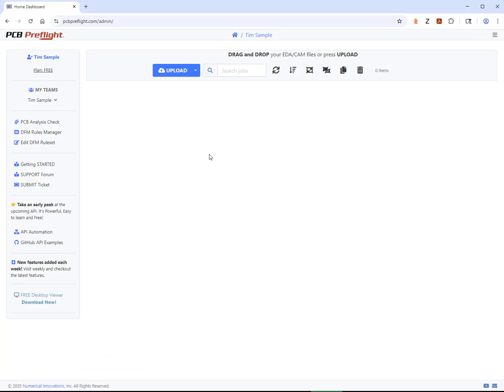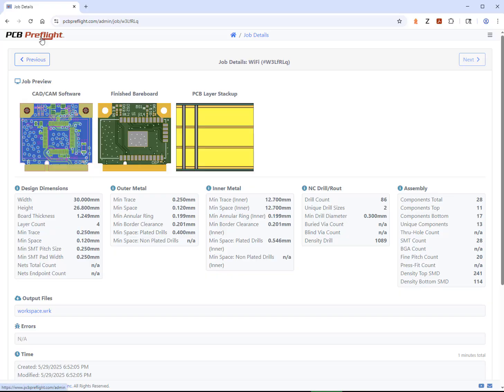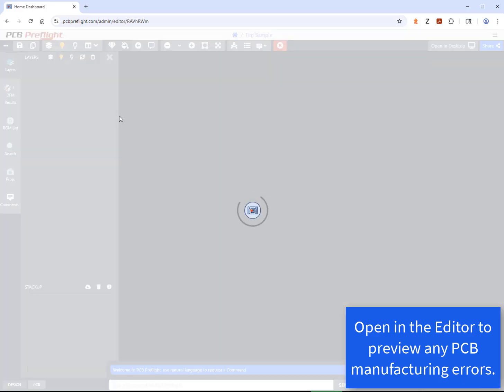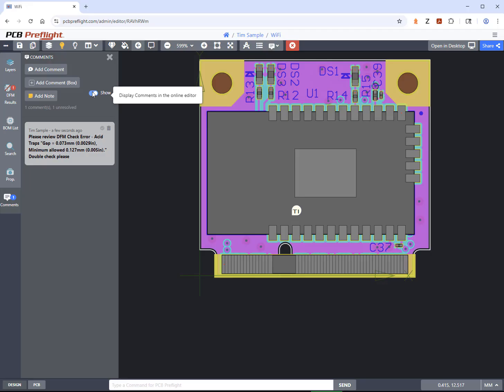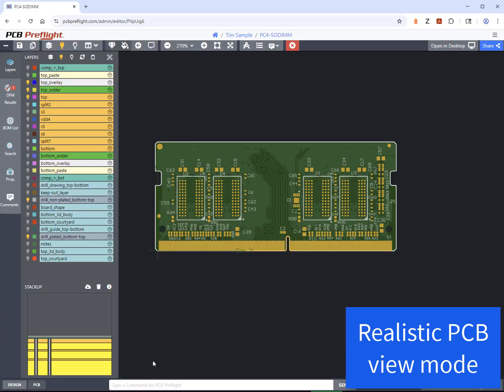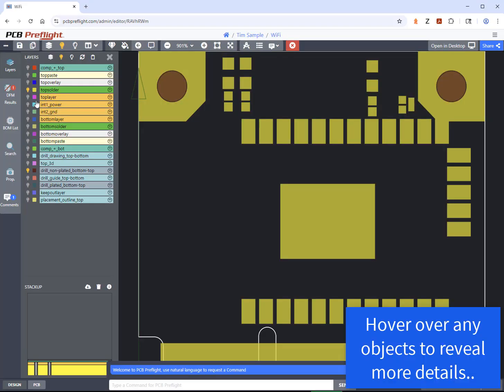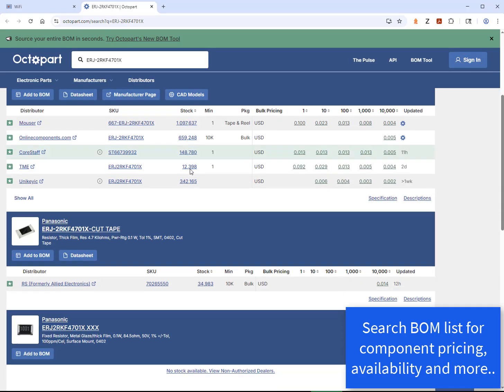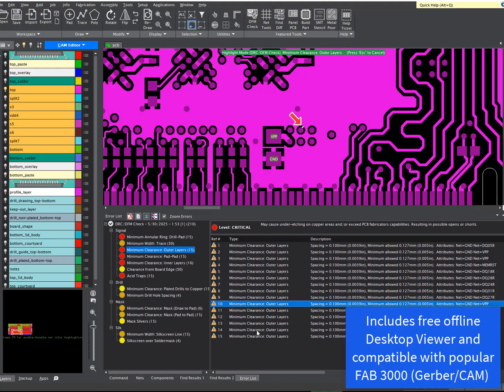Introducing PCB Preflight.com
A Free online platform dedicated to helping PCB Designers, Engineers and Electronics Manufacturers worldwide.